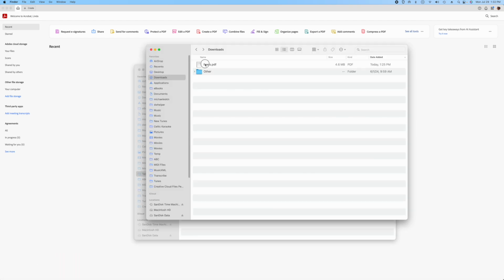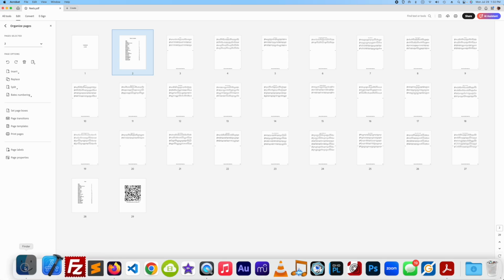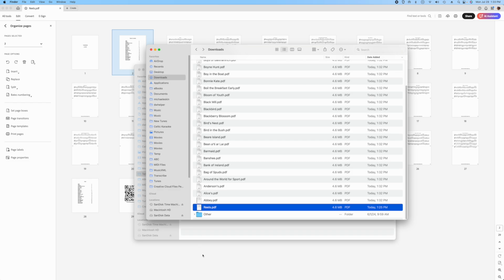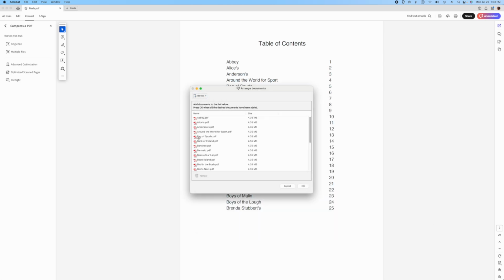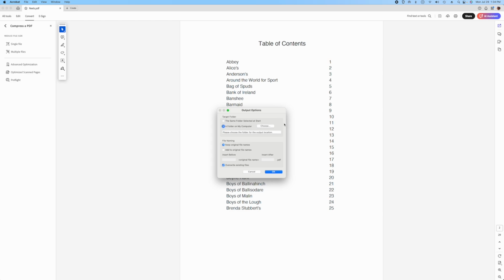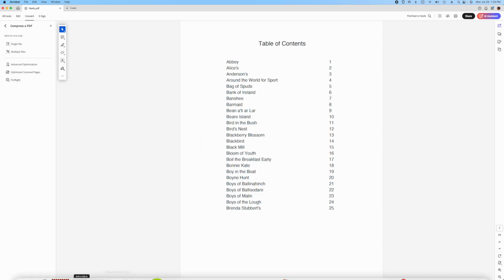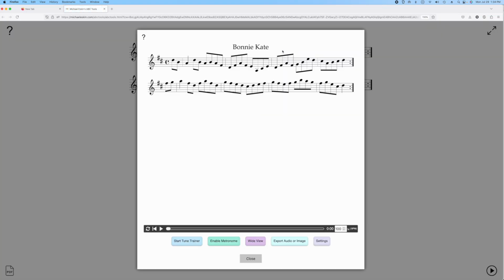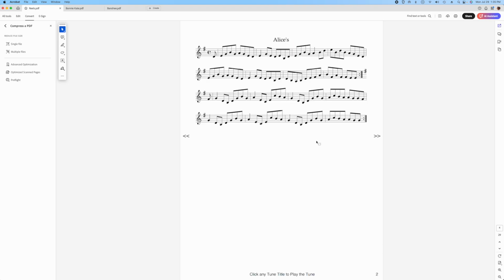ABC Transcription Tools - Adobe Acrobat File Splitting Size Bug Workaround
Video 3 of 3 on splitting a tunebook into individual PDF files, one for each tune.

Follow-on video to the last two on splitting a PDF tunebook into individual tune PDFs showing how to work around the Adobe Acrobat PDF splitting filesize bug.

You can use the "Compress a PDF" feature with multiple files, but when doing so, you need to select a newer PDF standard as the target format to avoid another bug in Adobe Acrobat. I found selecting the latest PDF version worked well.